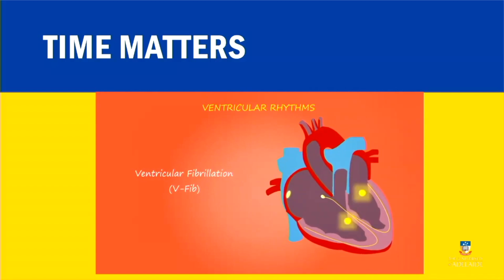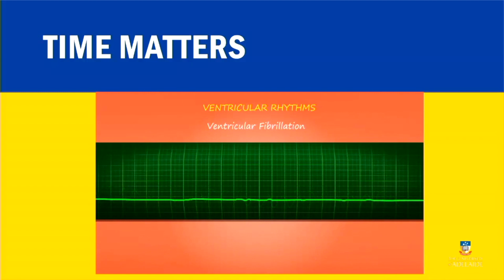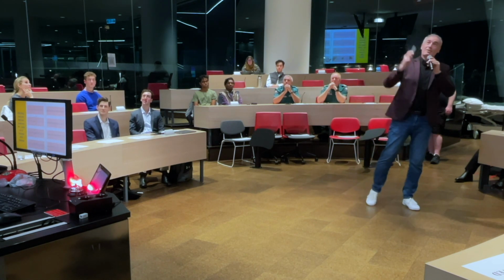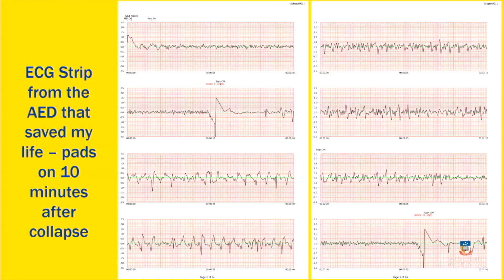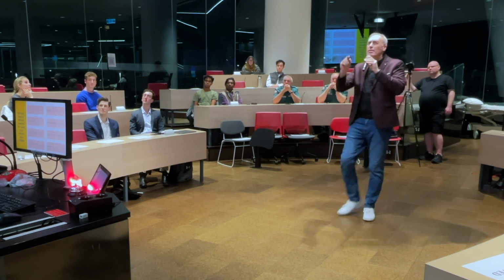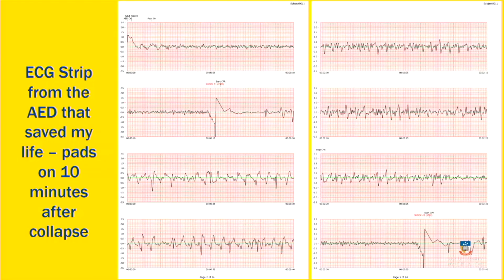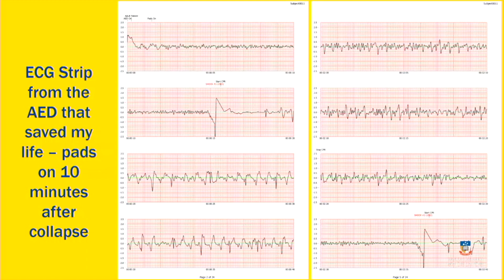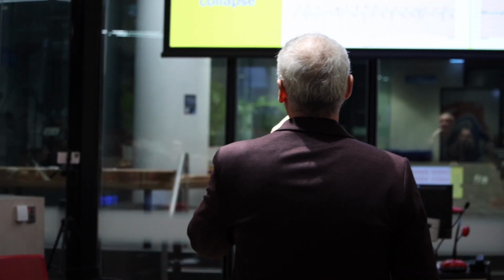"In Cardiac Arrest, Time Matters" – Greg Page, the Original Yellow Wiggle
Greg Page, the Original Yellow Wiggle, tells his story about surviving cardiac arrest and the work done to improve the public availability of automated external defibrillators (AEDs) around Australia by his not-for-profit charity, Heart of the Nation.

Friday, 2 June 2023, Health and Information (HI) initiative.

The Health and Information (HI) initiative is led by Dr Joshua Kovoor, Dr Stephen Bacchi, Dr Aashray Gupta, Dr Brandon Stretton, and Professor Guy Maddern.

Adelaide Health and Medical Sciences (AHMS) building, University of Adelaide, Adelaide, South Australia, Australia.

Health and Information (HI): @Josh Kovoor on Facebook, Instagram, and LinkedIn

Video credit: Karl Asmussen, CyrusVision
Photo credit: Jacob Cherini